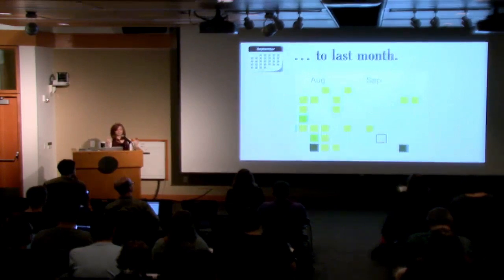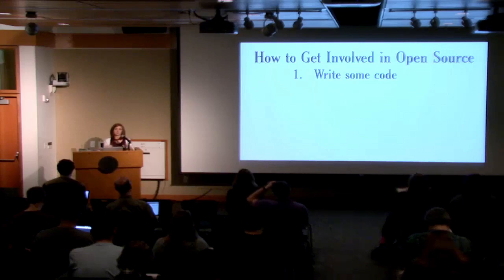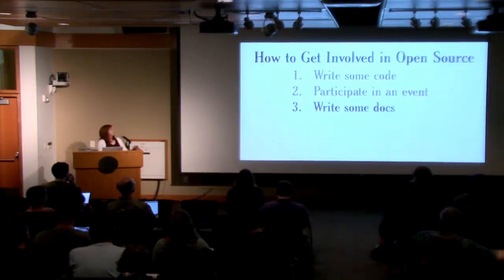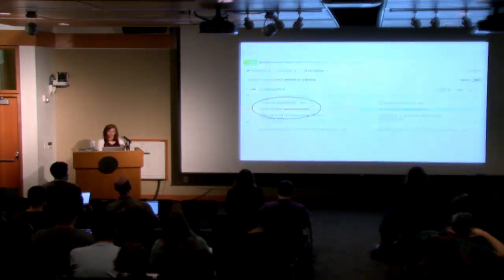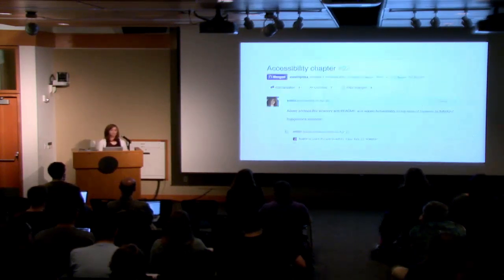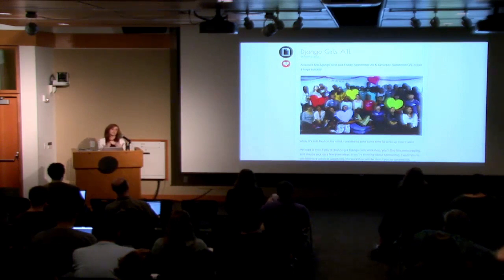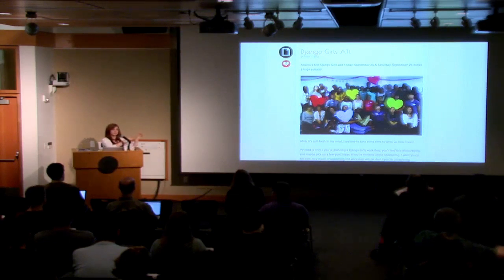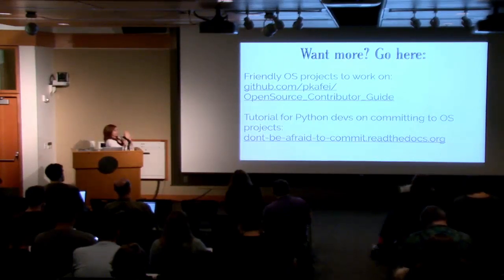PyDX 2015: A Newcomer's Guide to Open Source Contribution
PyDX 2015 talk by Lacey Williams Henschel